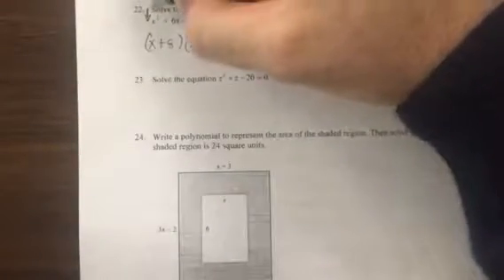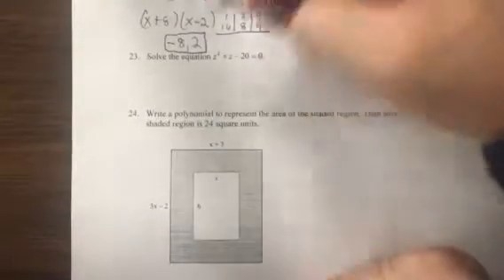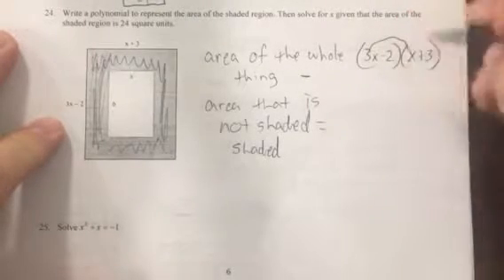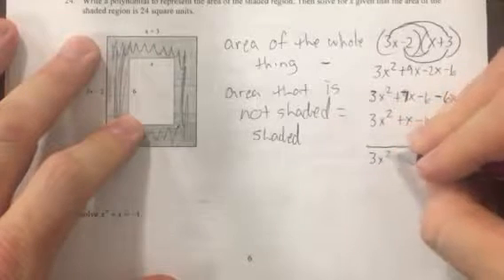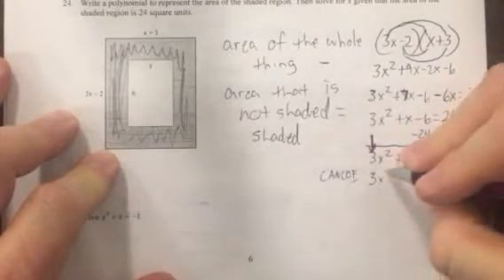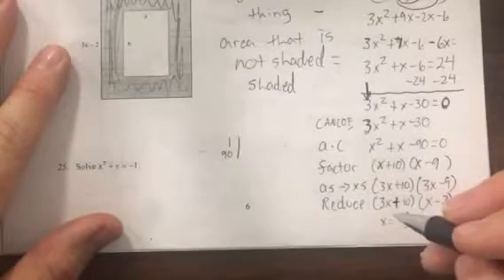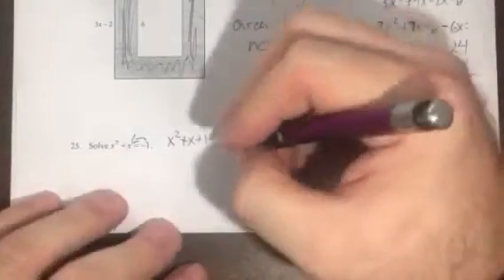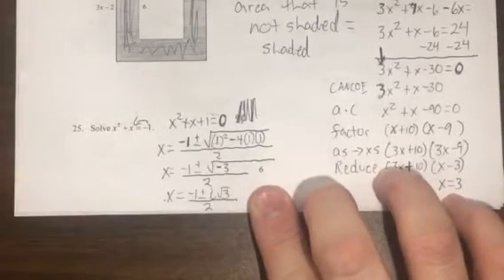Review for Final Trimester 2 Part 7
Factoring and Quadratics